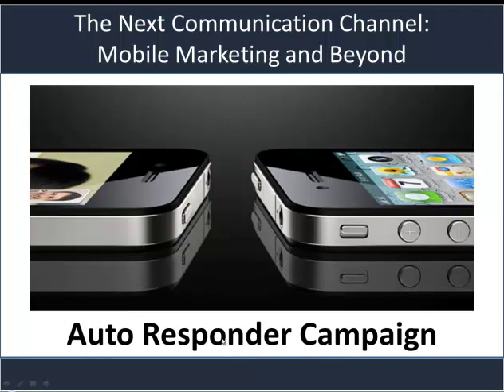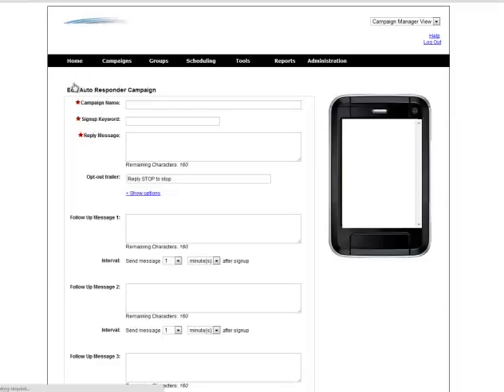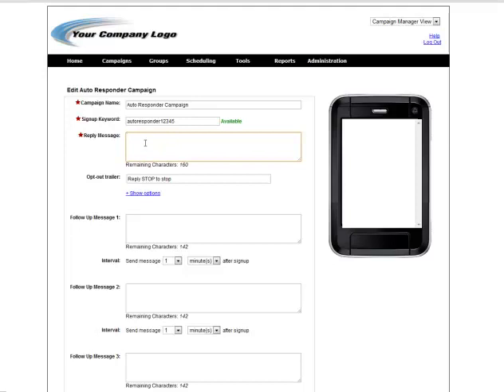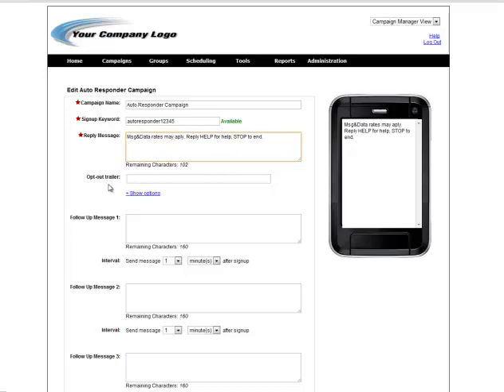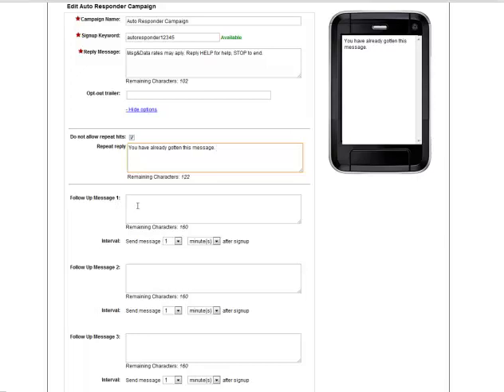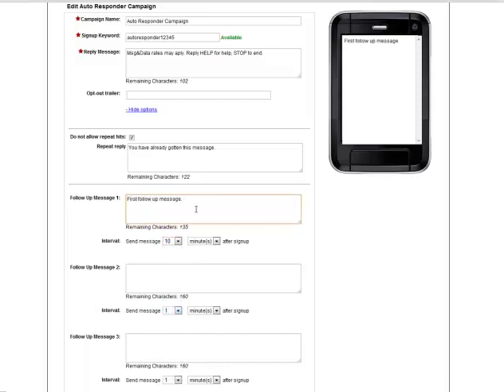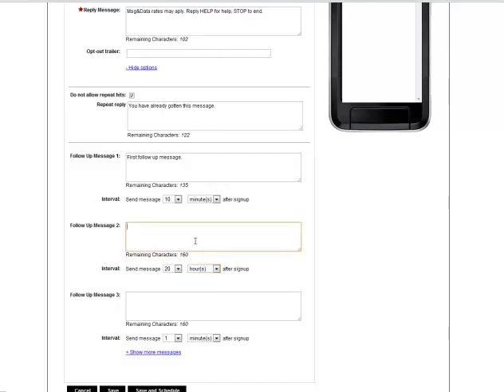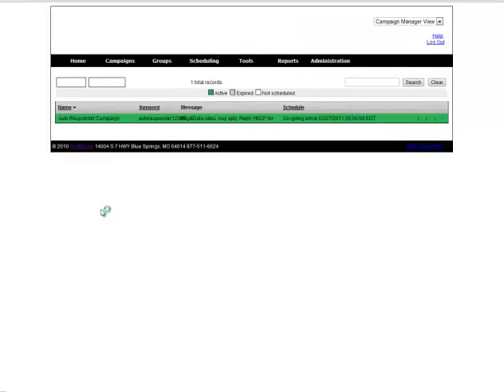SMS Marketing Platform Shows Keyword Autoresponder Setup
This video shows how to set-up a keyword autoresponder campaign inside the SMS marketing platform. Keyword autoresponders are a great way to capture quality leads on demand. AvidMobile's premium sms marketing platforms are setup with the user in mind - seamlessly integrate your campaigns with our top-notch mobile marketing reseller services. To view a live demo FREE please visit